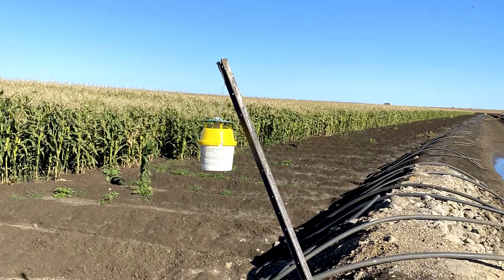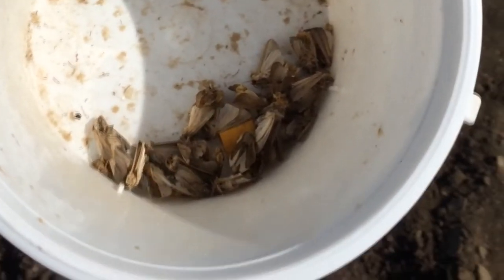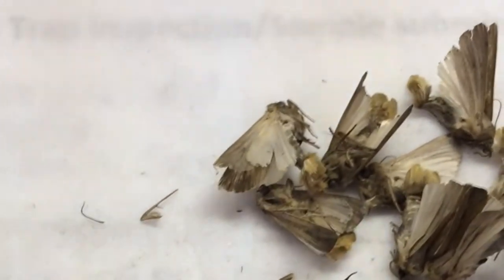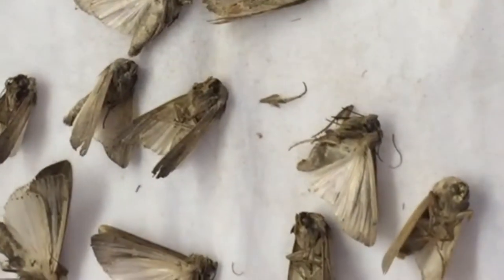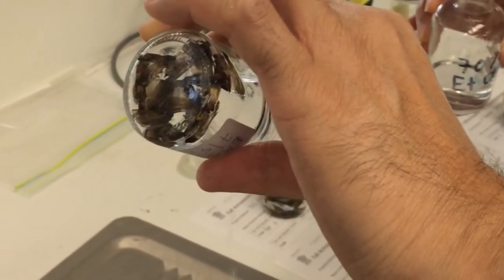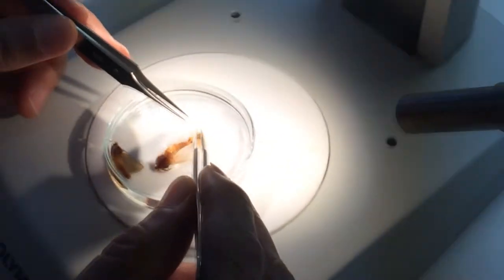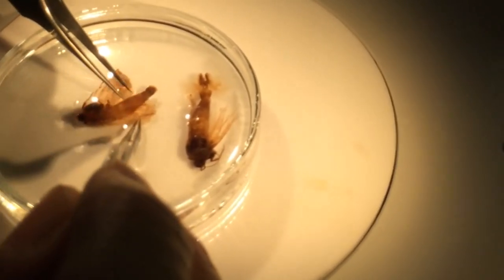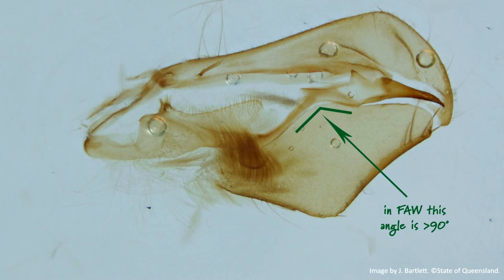Sorting the catch of fall armyworm (FAW) pheromone traps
Detection is currently playing an important role in the monitoring and management of FAW in Australia. Gail Spargo and Richard Sequeira (DAF) explain how entomologists collect, sort and process the insects caught in these pheromone traps in order to identify FAW moths.